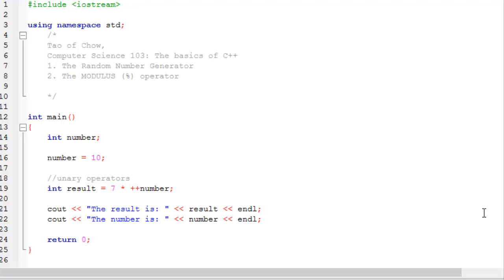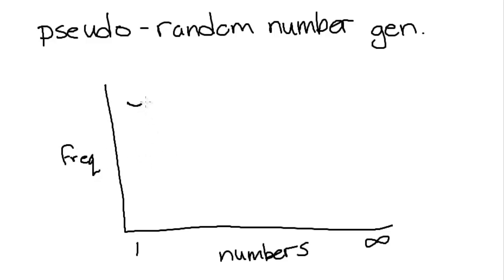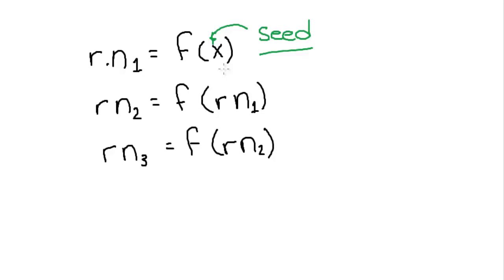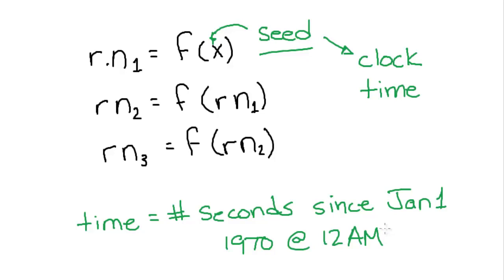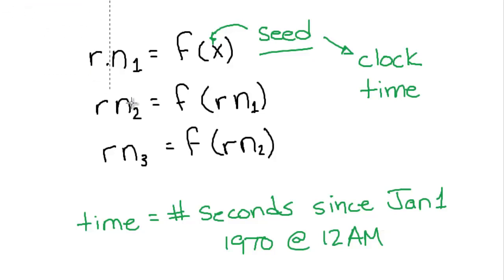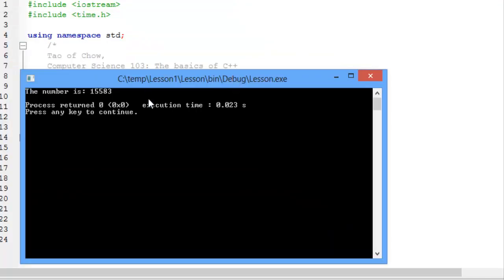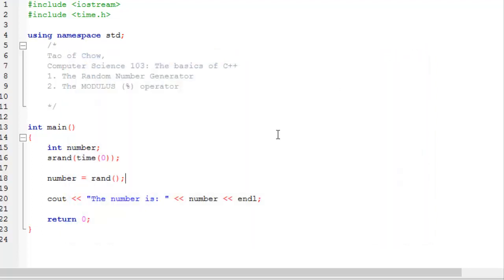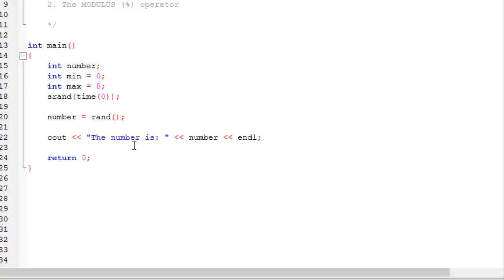Programming 103 - The Random Number Generator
In this video I discuss the random number generator and show how the general equation for generating random numbers is defined.